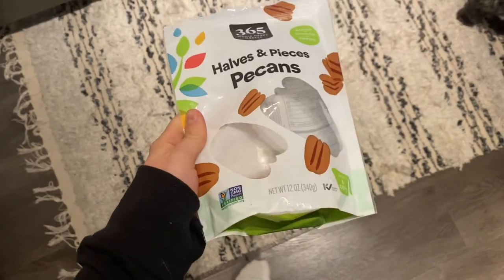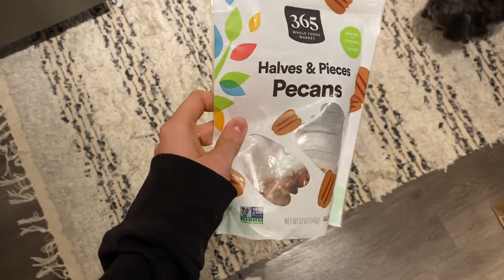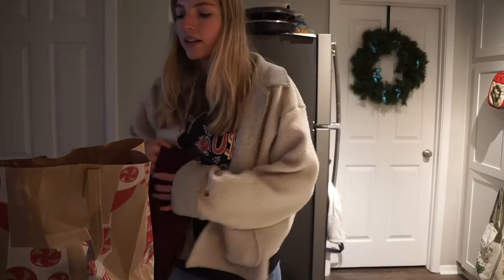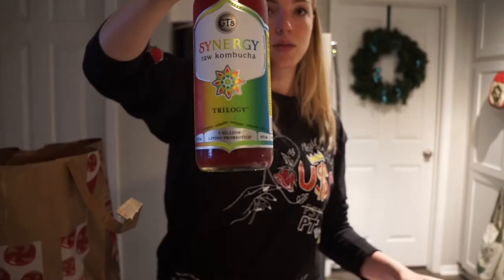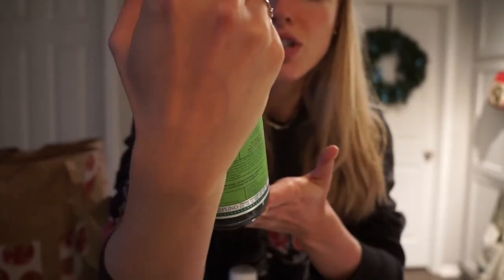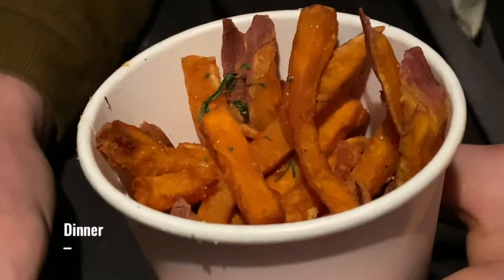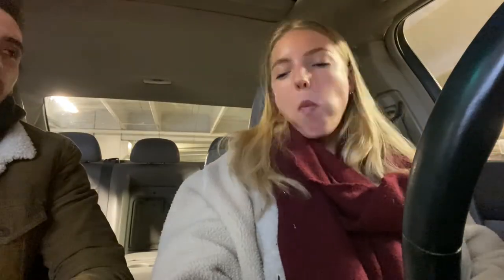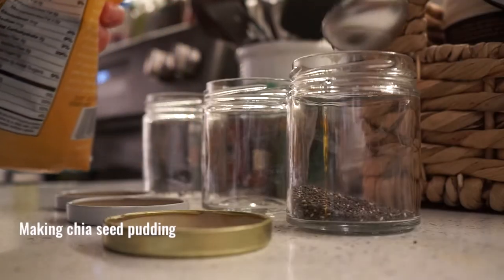What I eat in a day | Healing my gut | Candida friendly recipe | Trader Joes haul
Hey everyone! I am still on the journey to heal my gut, this video is what I eat in a day to fuel my body and heal it. These are recipes that I had while on a candida cleanse as well. Everything is grain free, gluten free and sugar free! I also do a Trader Joes haul showing you some of my staples that I get. I hope you find this video informative and happy healing to you! :)